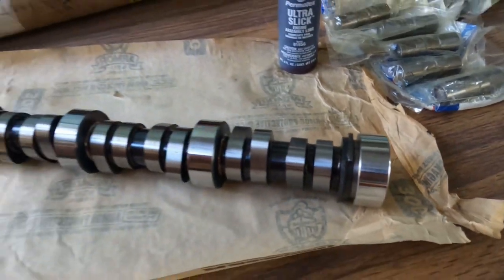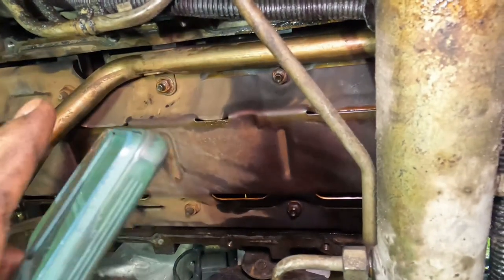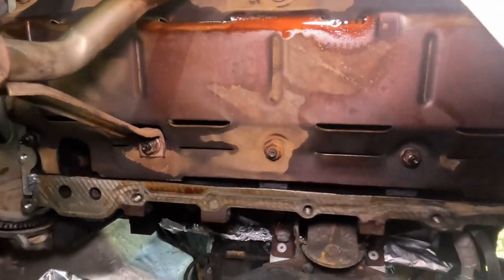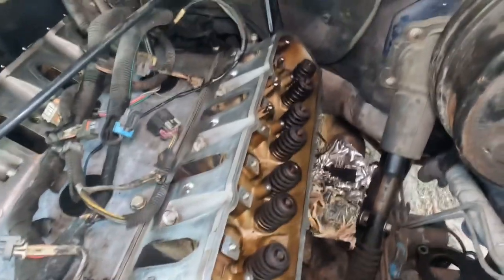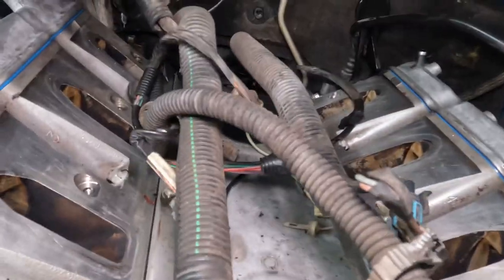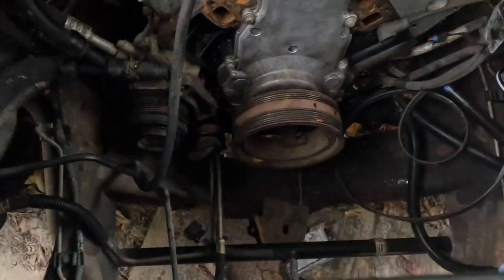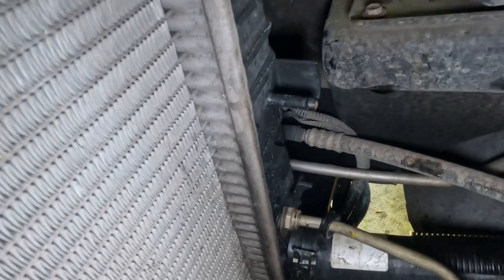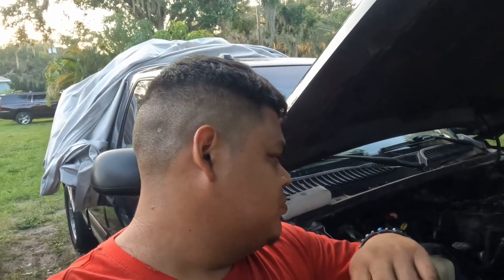How to install a Camshaft on a Silverado *step by step*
2005 Chevy Silverado 5.3 2wd